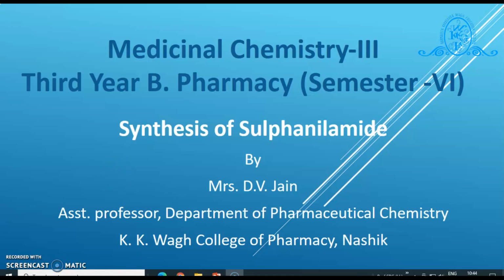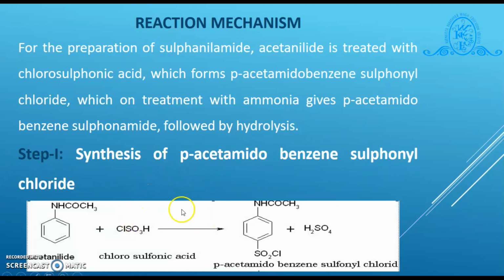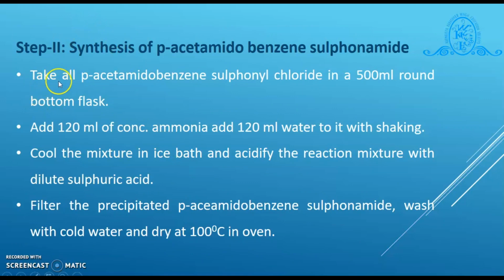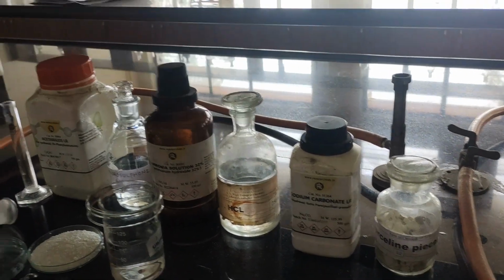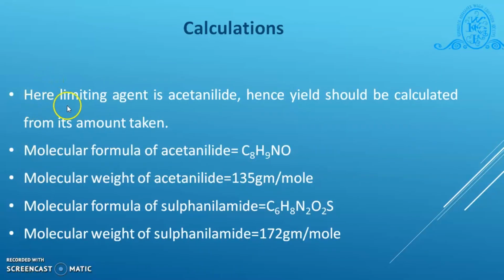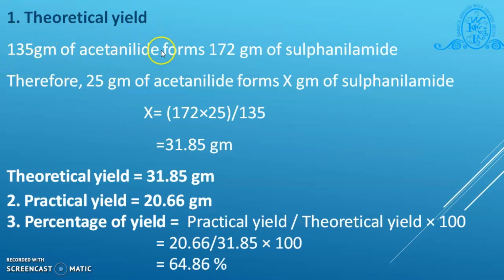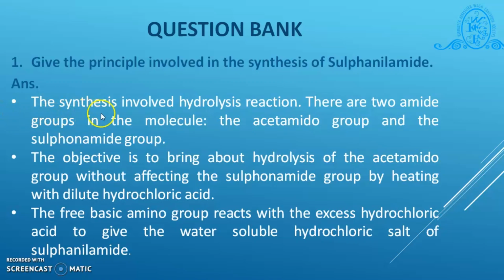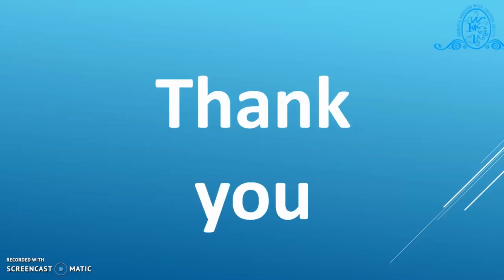Synthesis Of Sulphanilamide